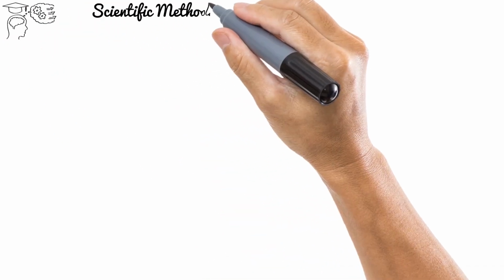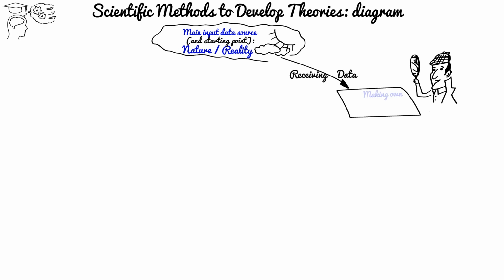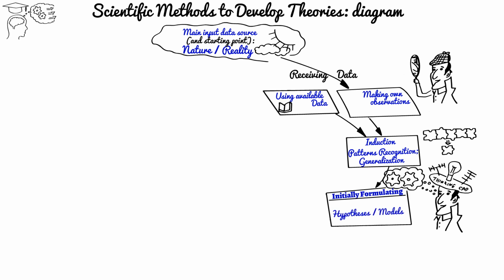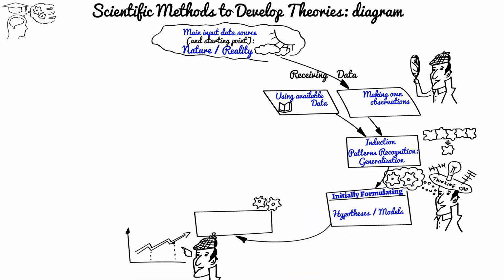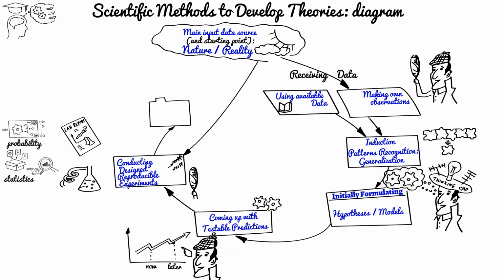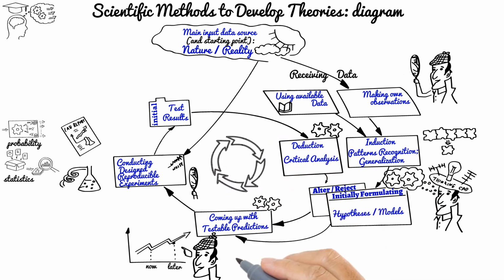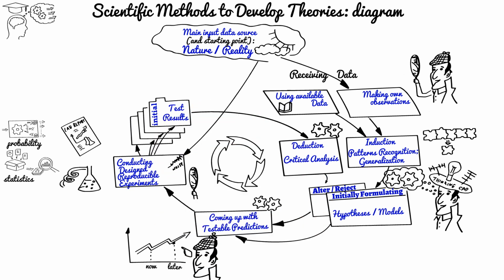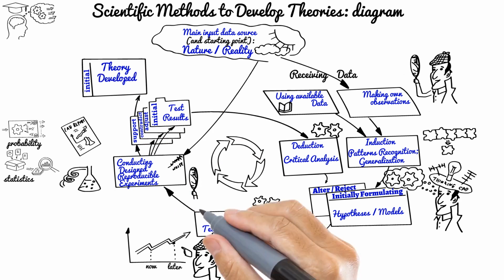ScientificMethodDiagram-mh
this motivation.how video briefly describes main scientific method to come up with theories. Concentrated aggregated main steps to quickly understand.
Code: QLJWHBAXGO9OE9H8